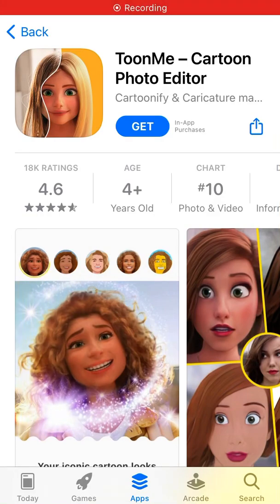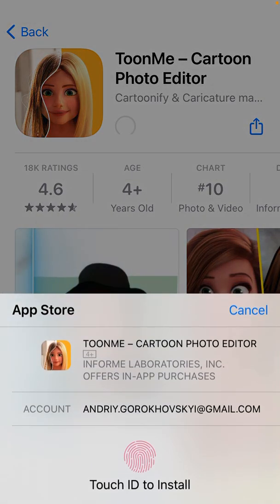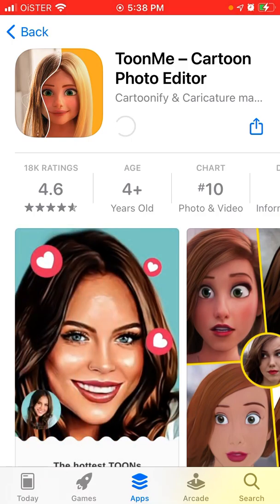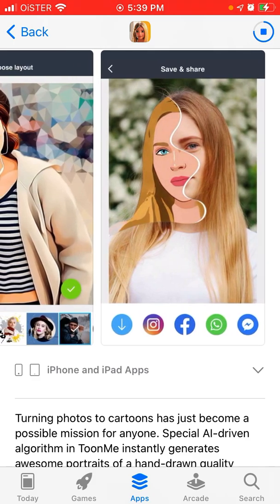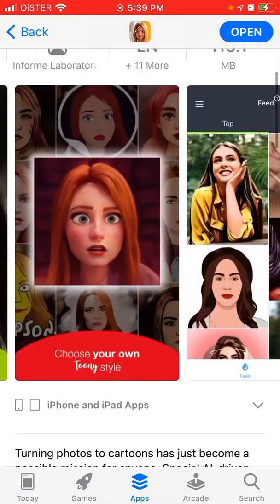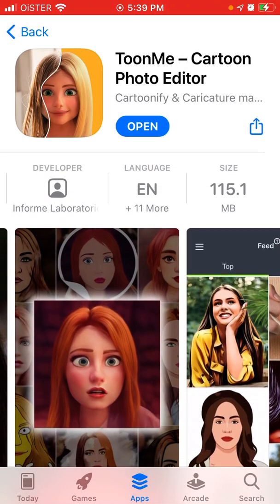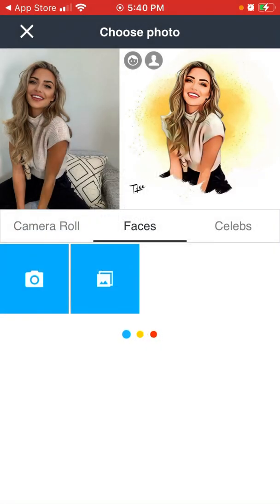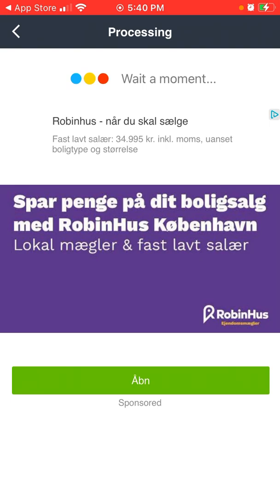ToonMe app - overview and how to use?